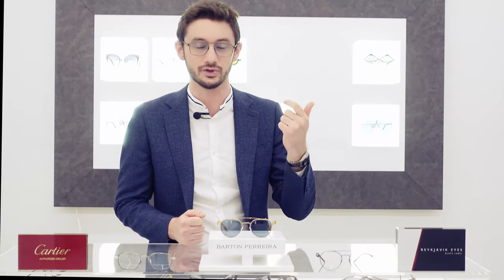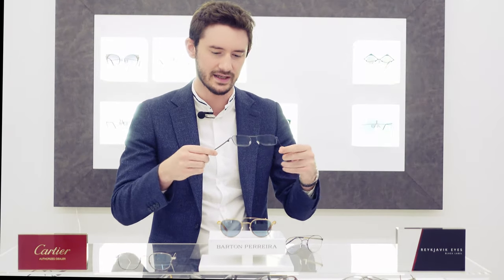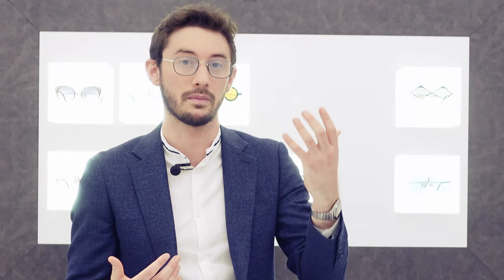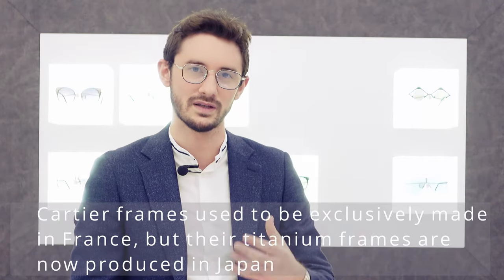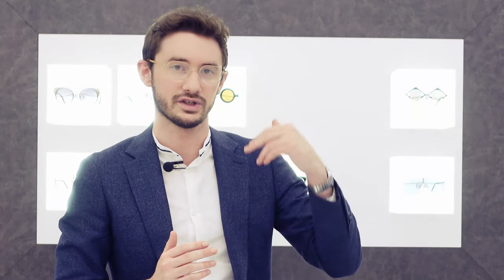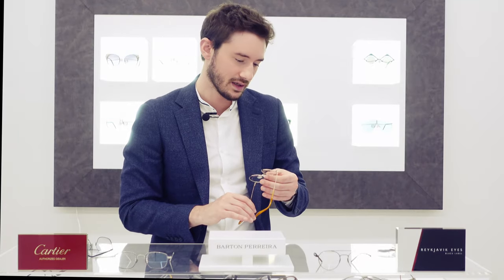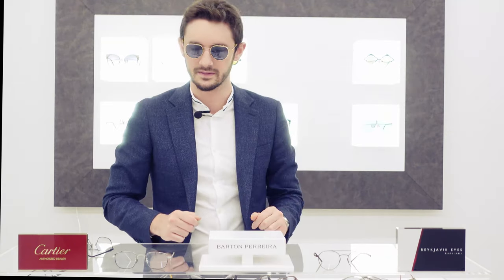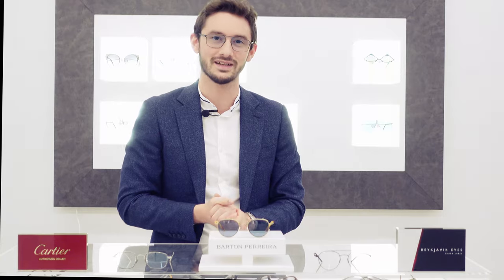The Many Faces of Titanium Eyewear | Titanium Frame Review | Barton Perreira Cartier Reykjavik Eyes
Titanium frames come in many different forms, and in this video we show some of the best examples from internationally renowned brands - Barton Perreira, Cartier & Reykjavik Eyes.